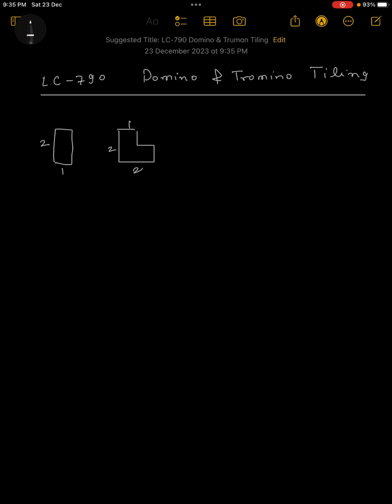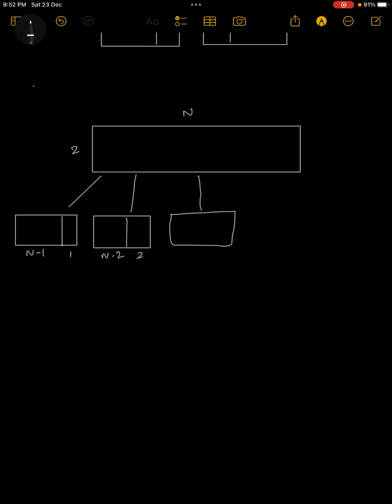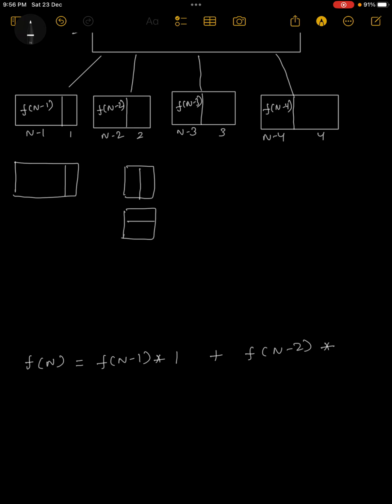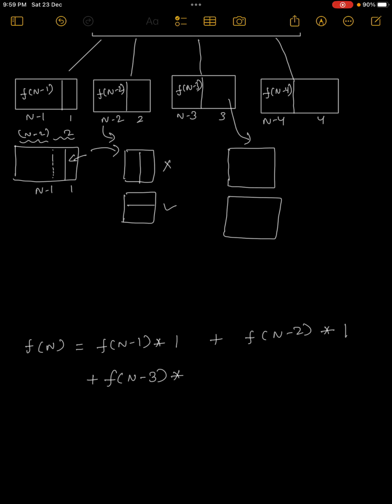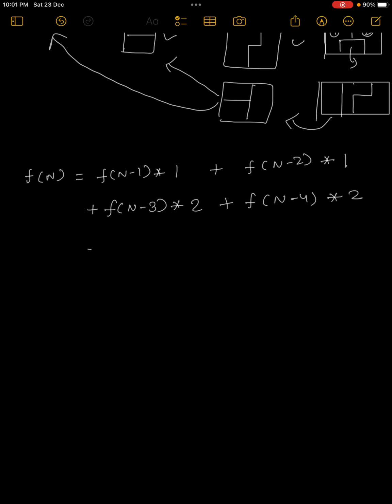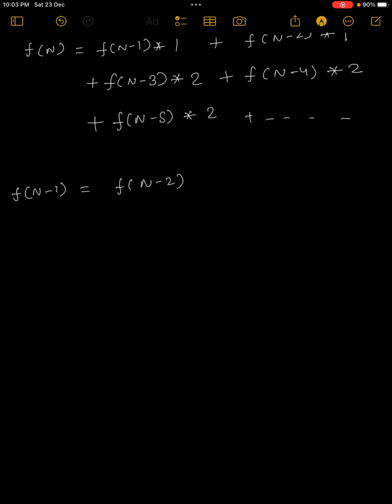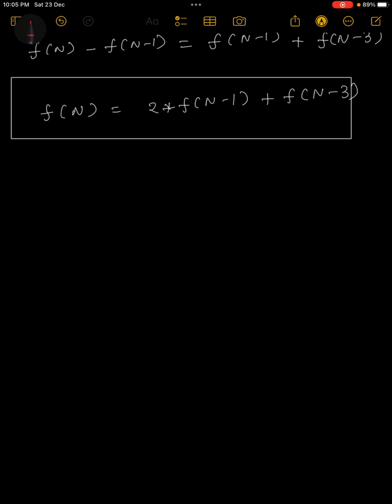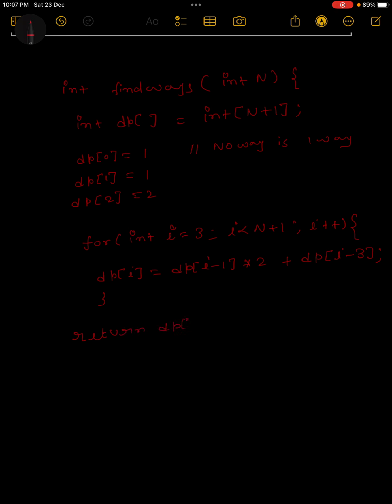Domino And Tromino Tiling | LeetCode -790 | Dynamic programming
This is my 1st Video on Youtube and in Dynamic Programming (DP) Playlist.
In this video we will try to explain a good DP Problem  "Domino and Tromino Tiling" .

I will try to explain how we come up with the DP approach. The intuition behind it.

Problem Name : Domino and Tromino Tiling
Company Tags  : Google, Microsoft